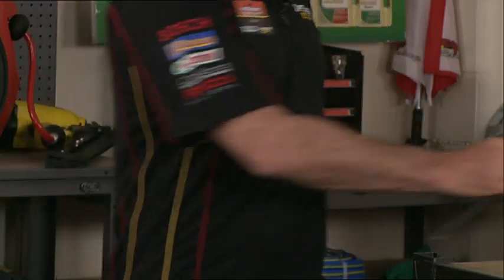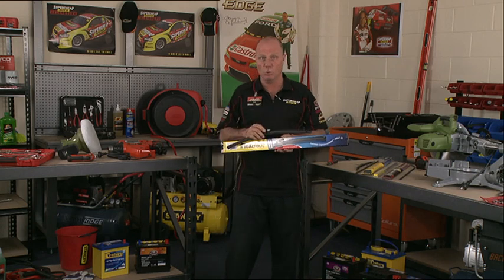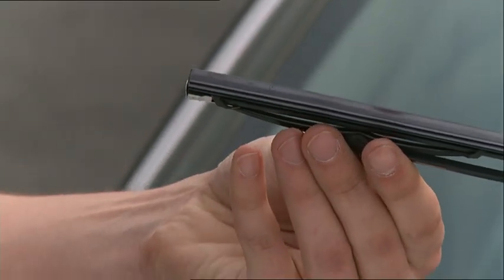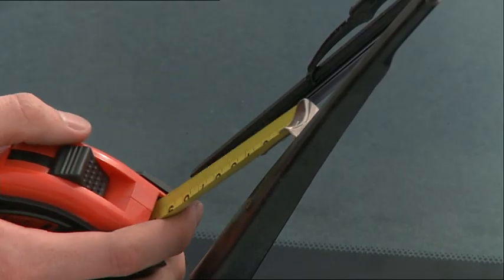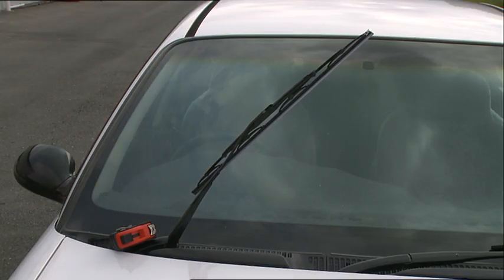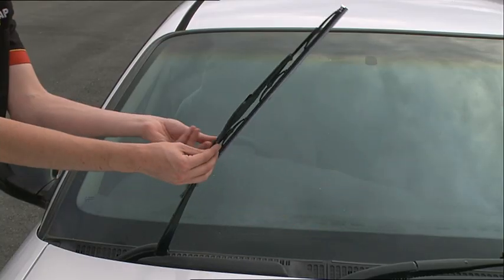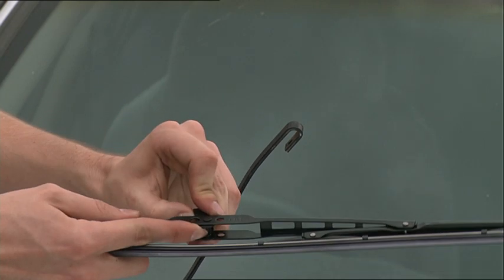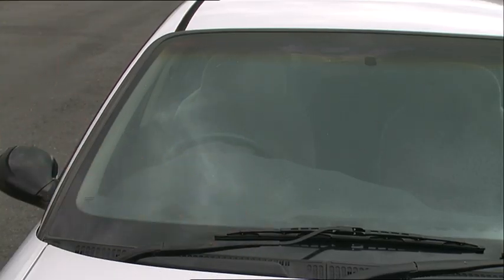How to - Fitting Wiper Blades & Arms // Supercheap Auto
For full up to date instructions on our DIY Page, click down below!

If you notice any streaking or smearing on your windscreen, chattering or noisy operation of your wiper blades and assembly, physical wear or damage to the blades themselves -- it's time to change your wiper blades!

Damage can be in the form of frayed or torn wiper blades, or excessive movement, corrosion or frame deterioration to the actual wiper assembly.

Changing wiper blades might look easy but it can be a little frustrating if you've never done it before. If you prefer some assistance then ask in your local Supercheap Auto store as we have a range of fitment services.

Watch our latest and greatest television ads, check the latest race results, how to videos, product videos or check your driving CARMA.